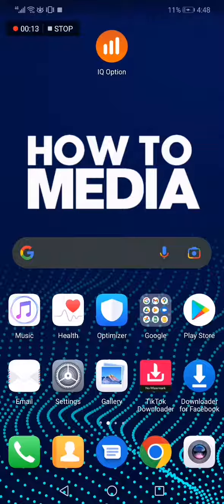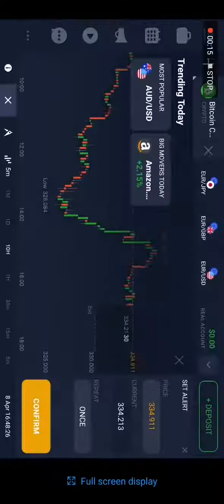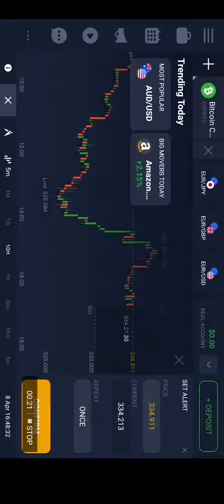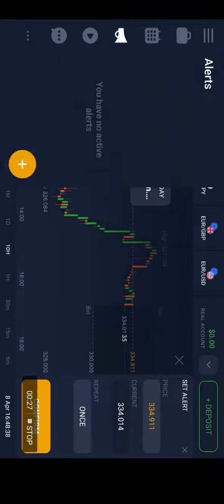How To Set Alerts on IQ OPTION App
My idols on YouTube:
Mike Vestil
Ali Abdaal
biaheza
Kevin David
Incognito Money
Sara Finance
Everyday Money
Channel Makers
Vidiq
SuperHumans Life